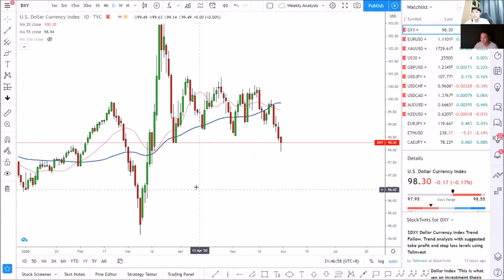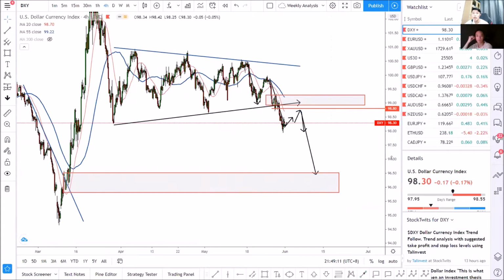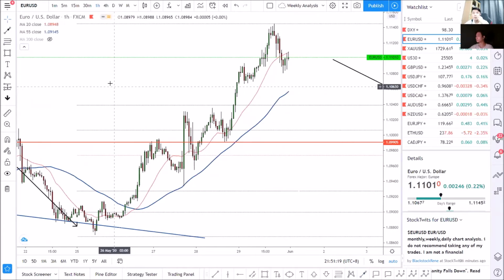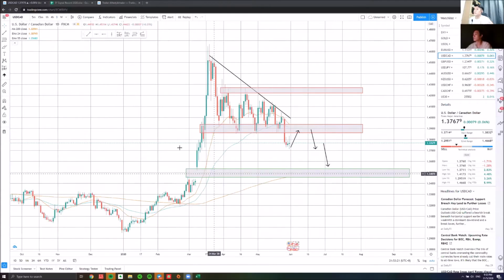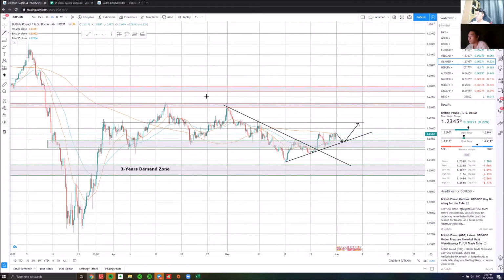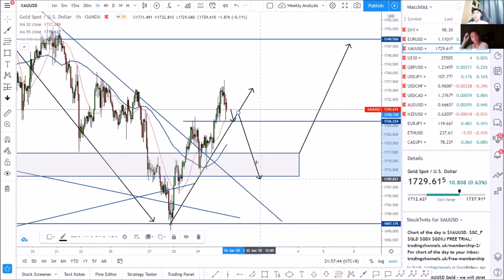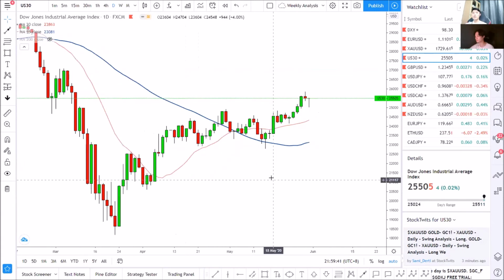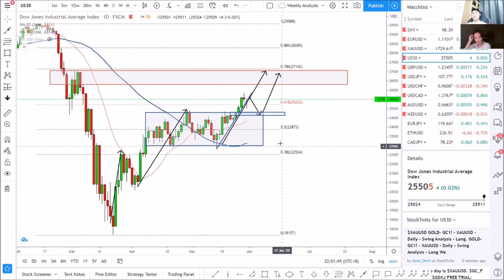Weekly Trading Forecast - 1st June 2020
Always do your weekly analysis prior to the next trading week.
Create your trading plan with our weekly forex forecast and achieve more profitable results!